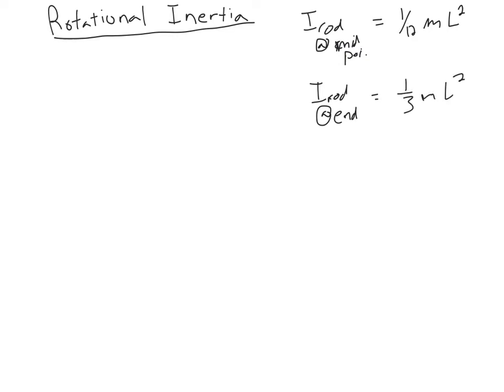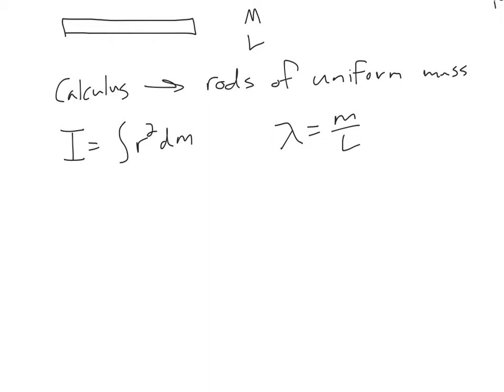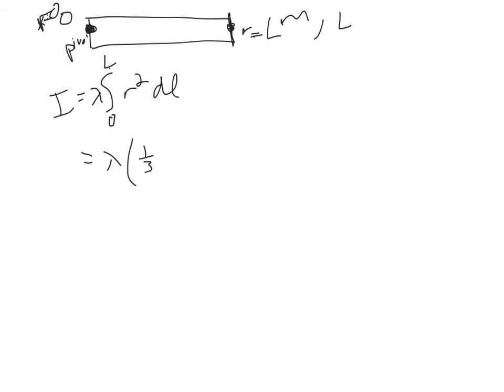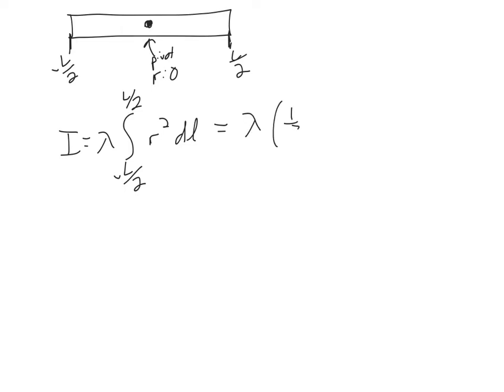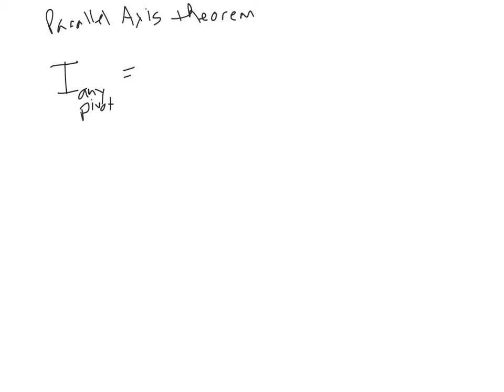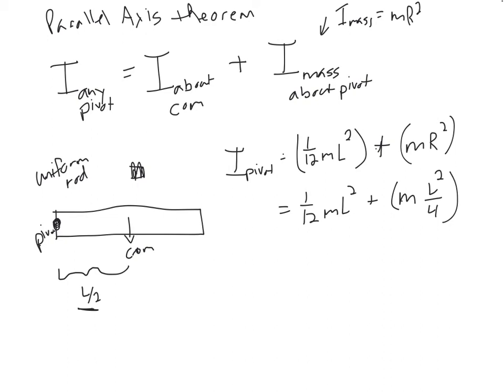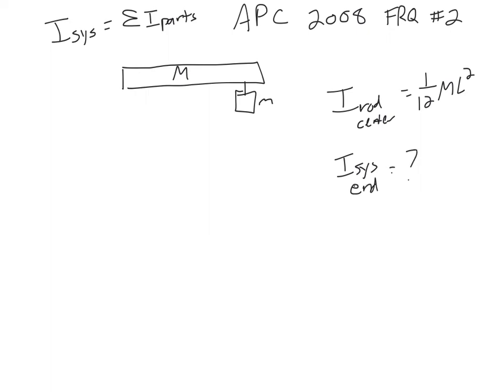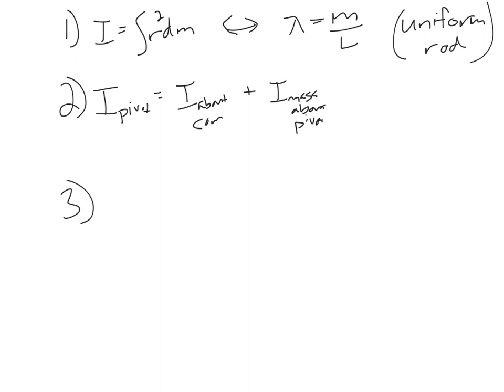APC Rotational Inertia (old)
An old recording of me going of Rotational Inertia, another aspect that is different from AP 1 (though its a small aspect that will mainly affect free responses).